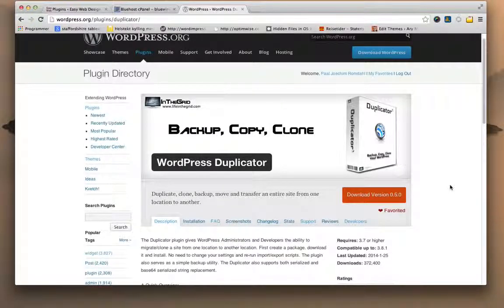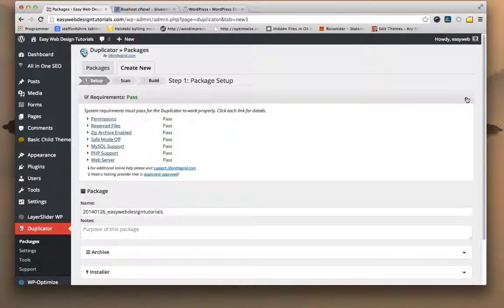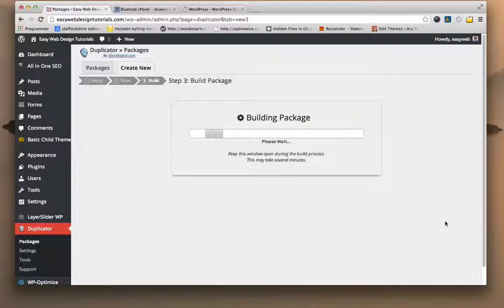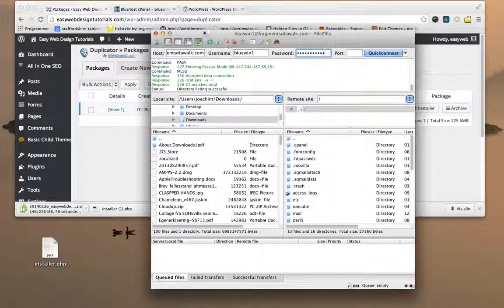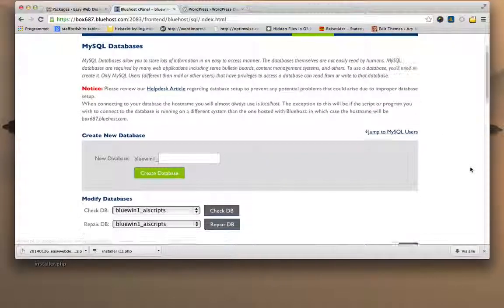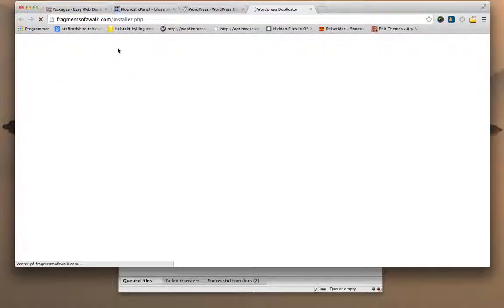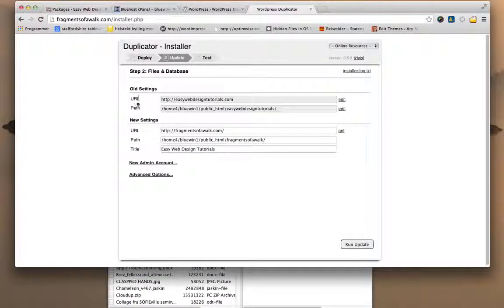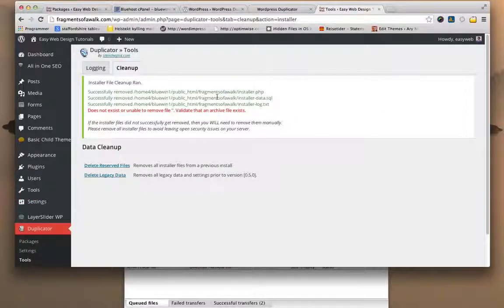Duplicator WordPress Plugin Tutorial January 2014 update